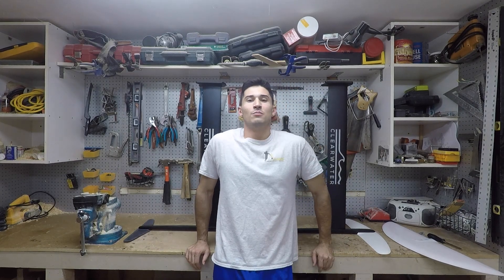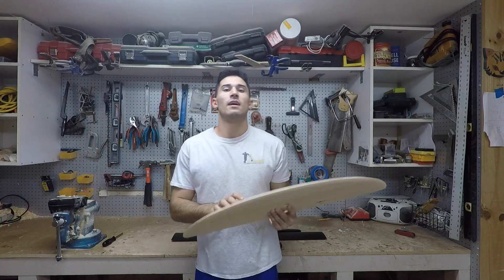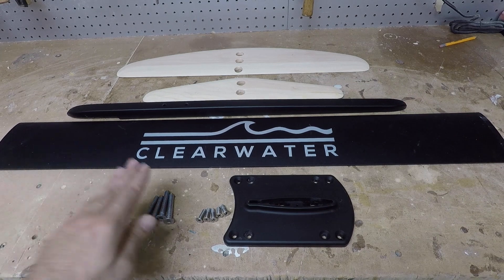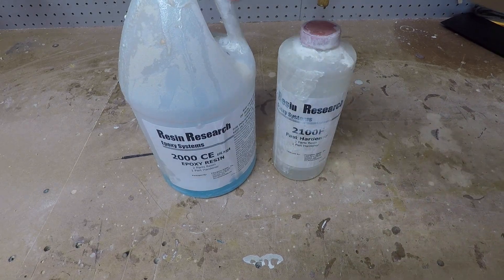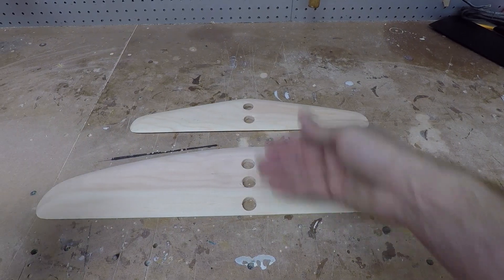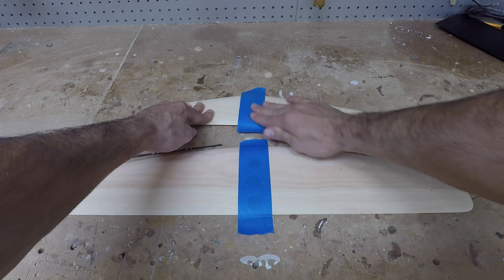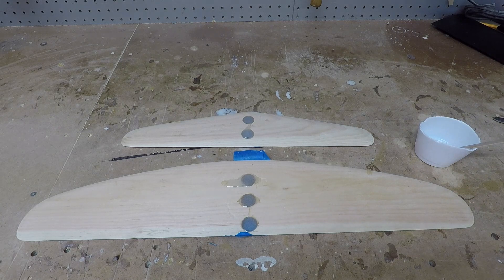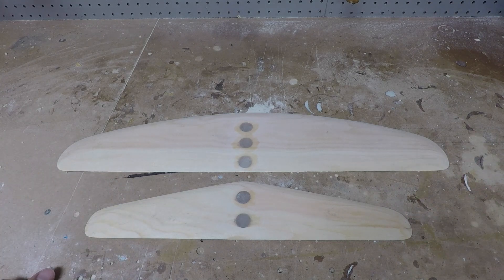BUILDING a Hydrofoil. SUPER EASY! Part 1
This is the first part of the video series where I will show you how to build this hydrofoil. Very easy build here. One day and this thing is  done! In this part I introduce the kit and then we prep the wing cores to be fiberglassed.